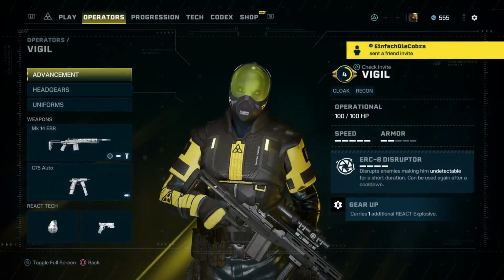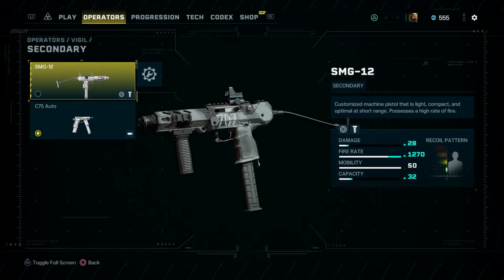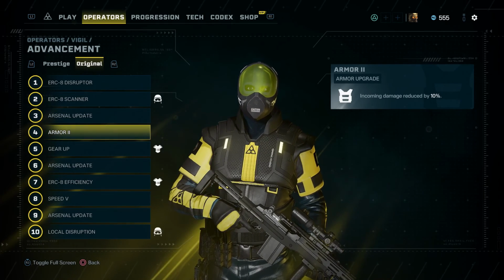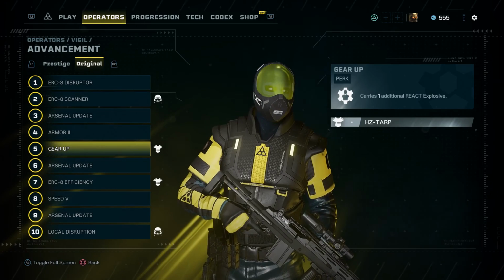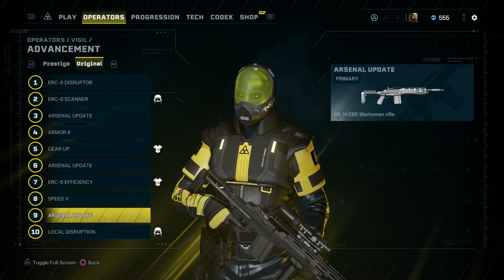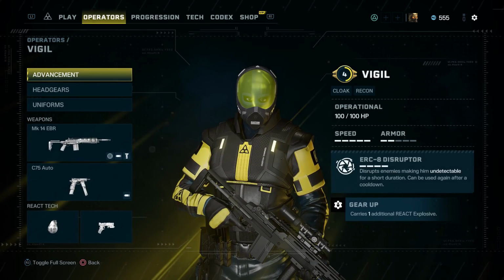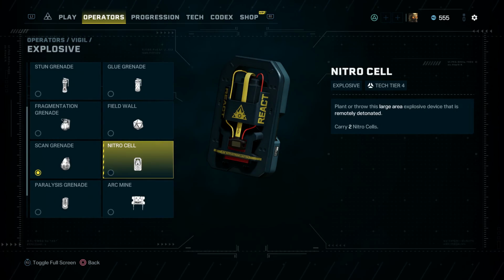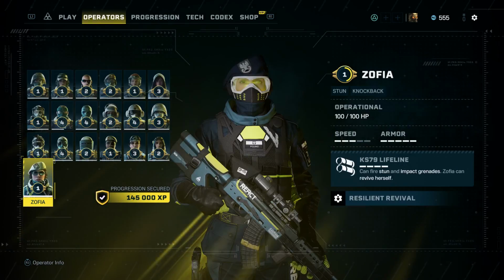Tom Clancy's Rainbow 6 Extraction How To Use VIGIL - REACT FILE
Detail on the South Korean operator Vigil going through his kit and how to appropriately use this operator on mission
We are Going through Loadout, Gear and ability , so you can make the most of his kit on mission.
Chapters
0:00:00 Intro
0:00:14 Load-out and Gadget
0:00:34 Advancements
0:01:28 Suggested React Tech
0:01:49 Operator Synergies
0:02:42 Objectives Vigil Shines On
0:03:21 Using Vigil
0:04:17 Conclusion
0:04:24 Youtube drivel